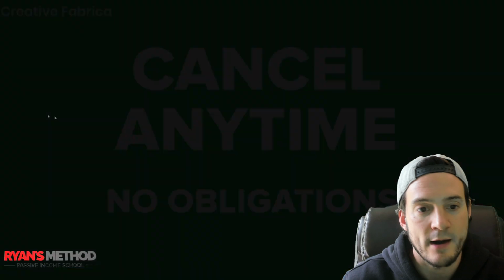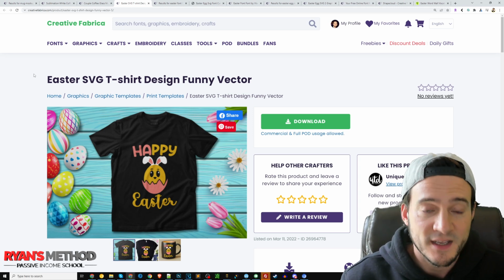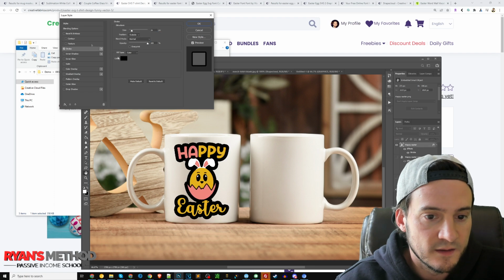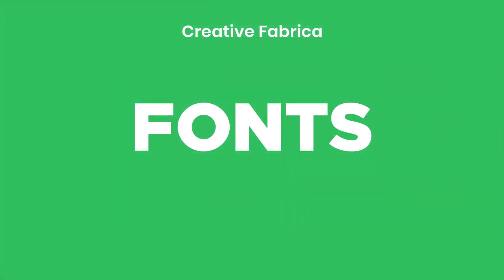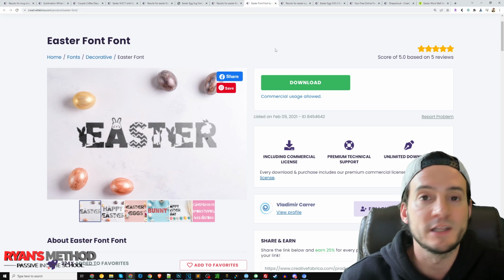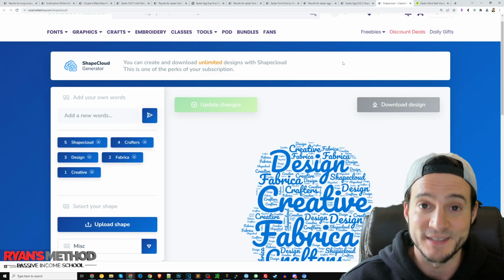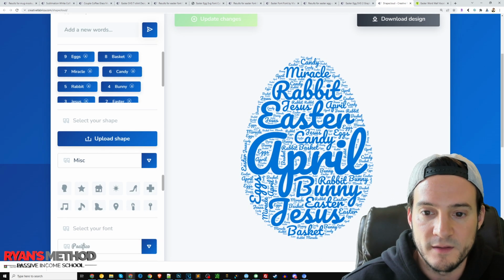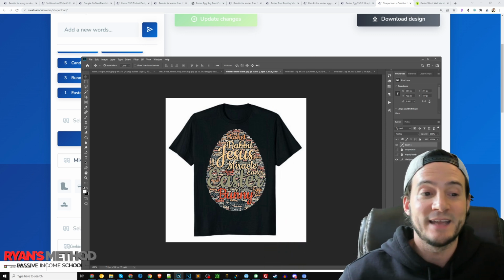Creative Fabrica Has What Print on Demand Sellers Need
⏱ TIMESTAMPS
0:00 Introduction
1:13 $1 Deal Explained
1:56 Mockups
3:12 Graphics
6:21 Cricut Cut Files
7:24 Fonts
8:47 Shapecloud Tool

🔨 UTILITY

🔥 POD AUTOMATION

🎨 DESIGN